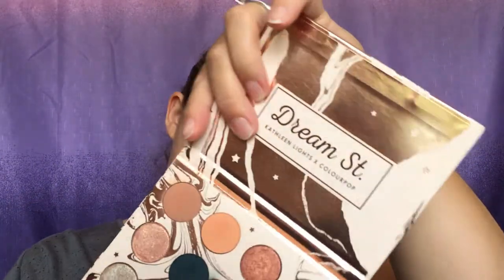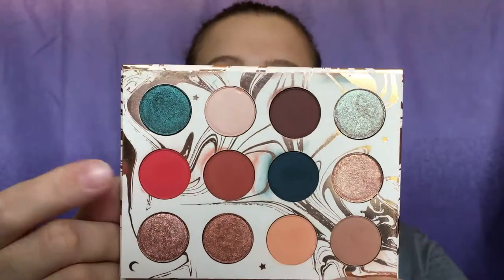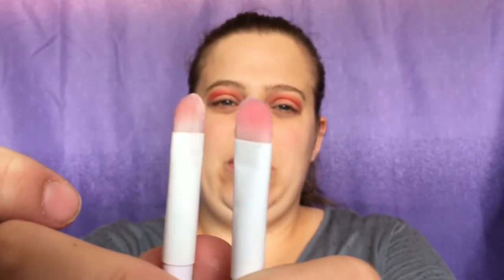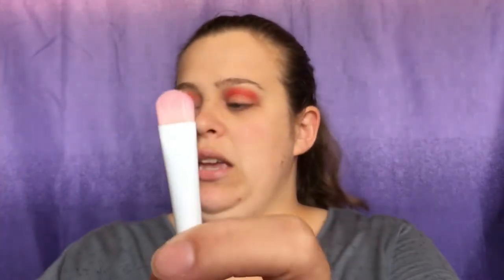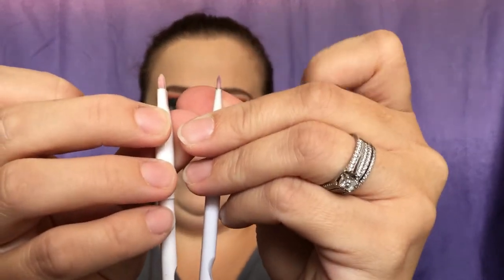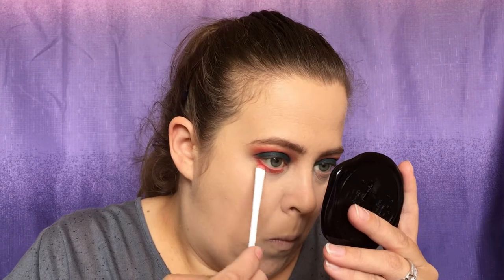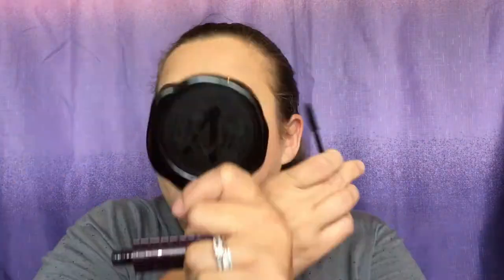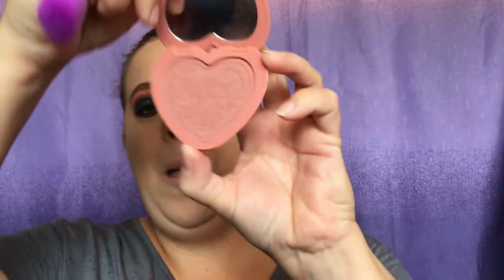Kathleen Lights x Colourpop Dream St. Tutorial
I got so much love from everyone when i shared this look. I am so excited to share this with you guys on how I got this eye look! Thank you so much for all your love and support! Id love to have you!!

Products Used:
Dream St. Palette - $16

Dreamy Ultra Satin Lip

Moon Child Glossy Lip

Tarte Lights Camera Lashes Mascara

Too Faced Love Flush Blush - Baby Love

Too Faced Sketch Marker Liner - Deepest Black